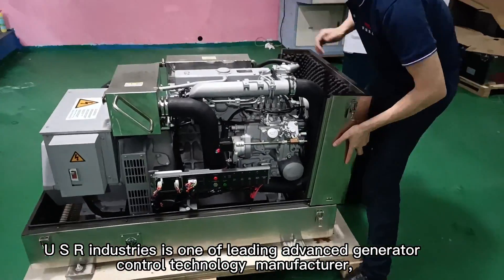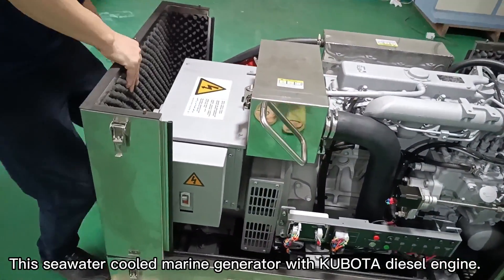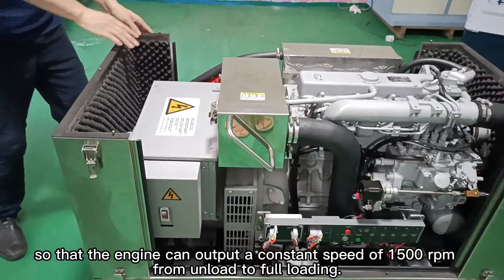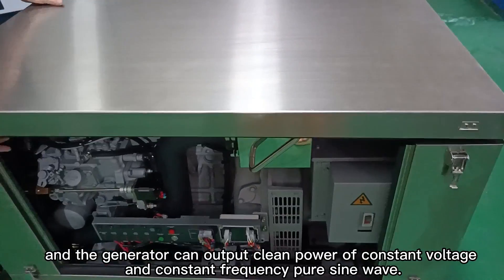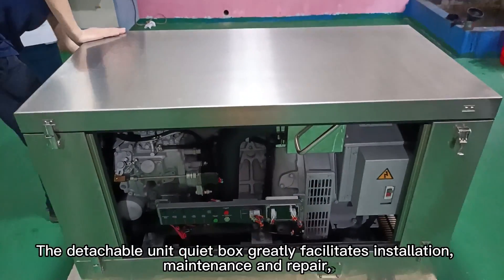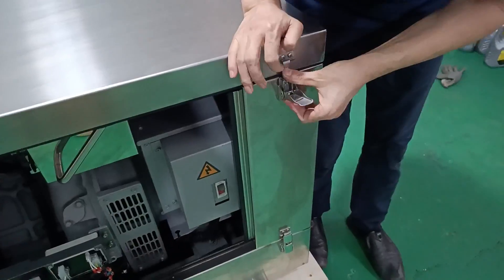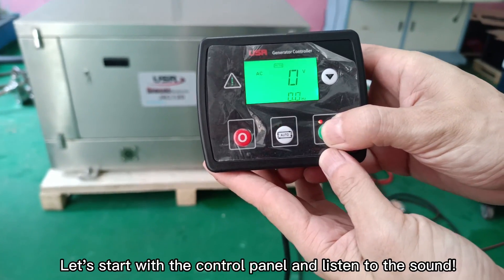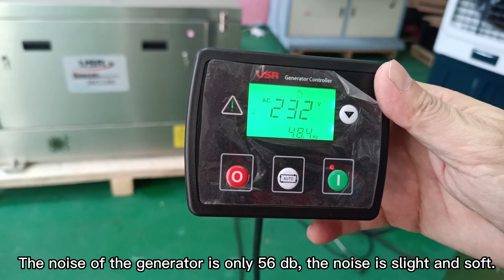Kubota engine marine generator JEC Series 12kW-30kW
Seawater cooled marine genset
Engine Original Kubota engine
Technical Data
Maximum output (W) 12.5
Continuous output (W) 12.0
Depth (mm) 650
Width (mm) 700
Width with suspension (mm)
THDV (%) 1
Frequency (Hz ±1%) 50
Max starting current (A) 35
Engine D902/V 2203
Engine output (kW)
Displacement (cm³) 1.6L
Consumption max. (l/h) 12

Sound level (dBA/7m) 53-60
Guaranteed sound level (dBA) 85